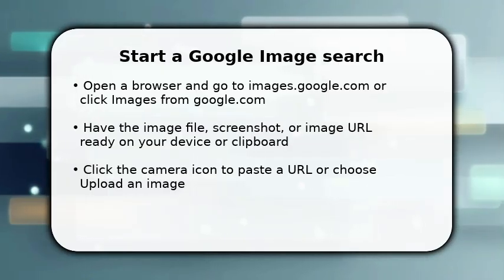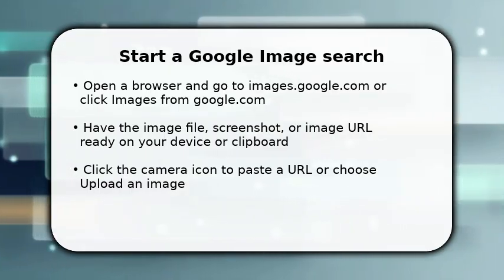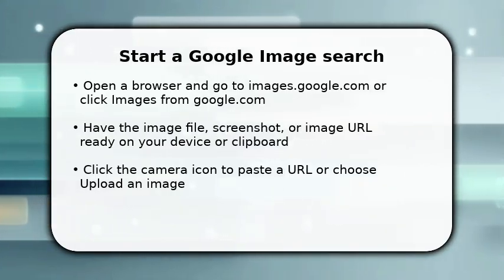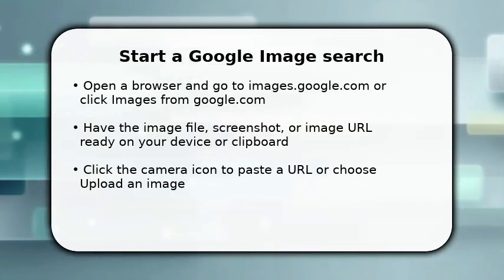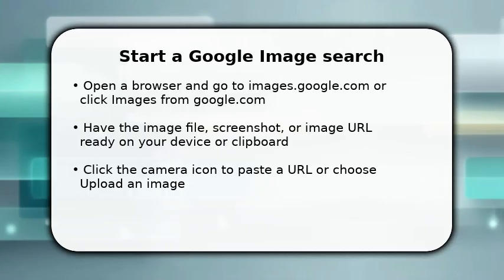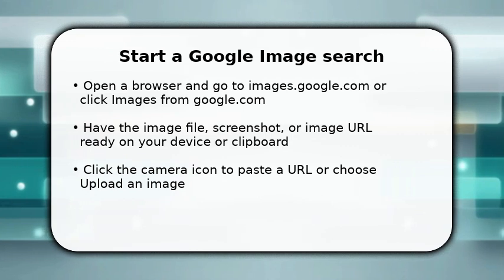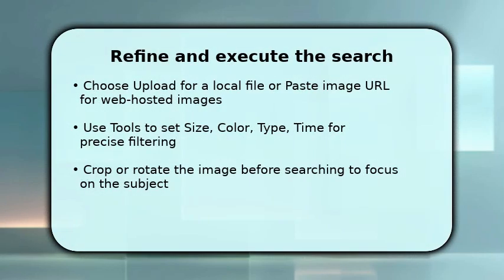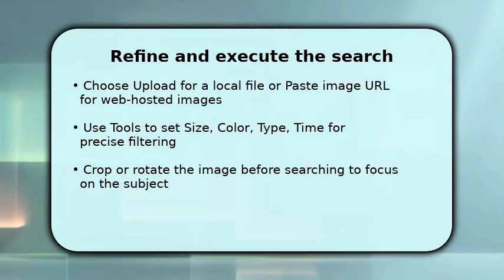How to Search for an Image on Google (updated)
In this video tutorial, discover the efficient methods to locate images on Google. We'll guide you through using advanced search techniques and filters that can significantly narrow down your results for a more precise image find.

finding images, Google Image Search, advanced search tips, image filtering options, narrow result searches